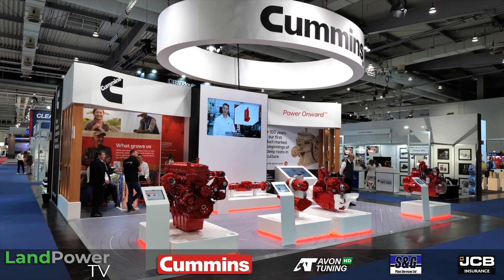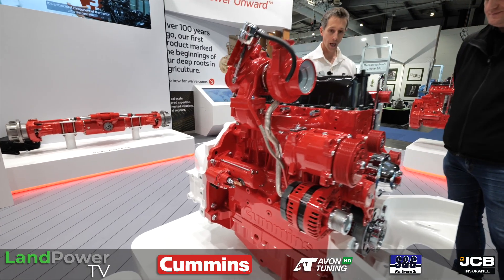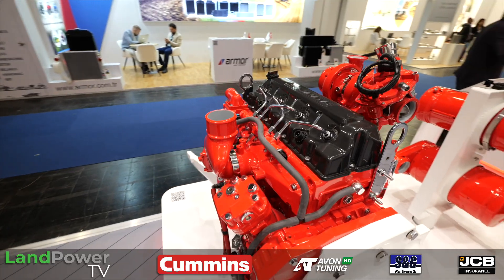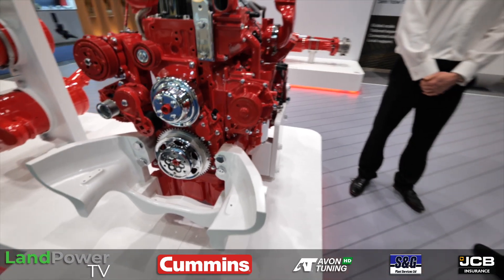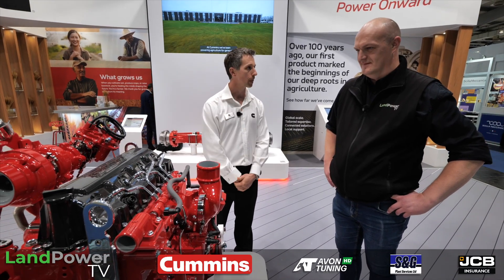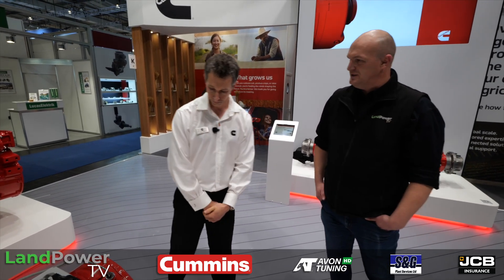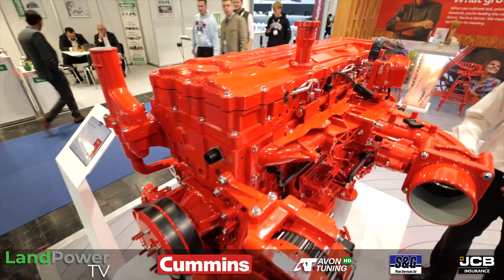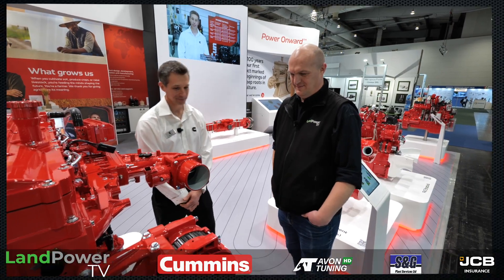AGRITECHNICA 2025: New Cummins structural four-cylinder tractor engine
Designed and developed for tractor use, Cummins gave us an in-depth look at its all-new 4.5-litre, 4-cylinder structural engine.